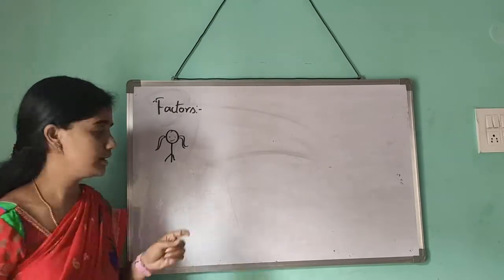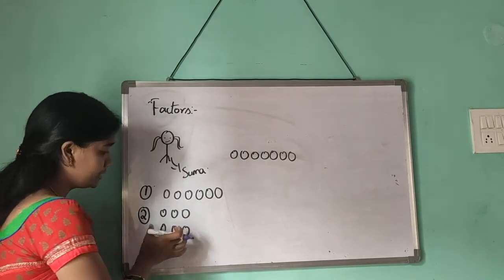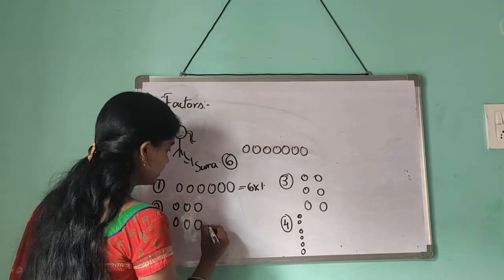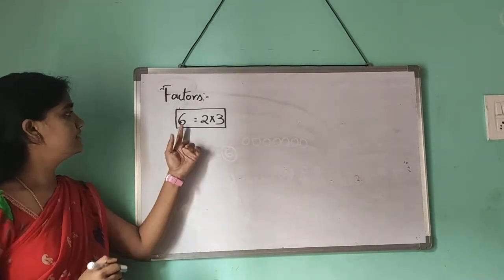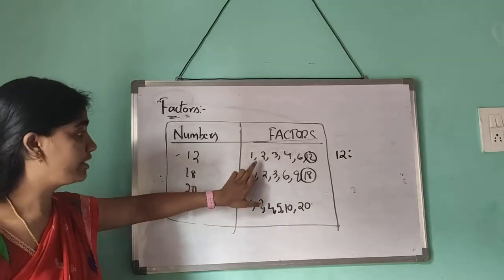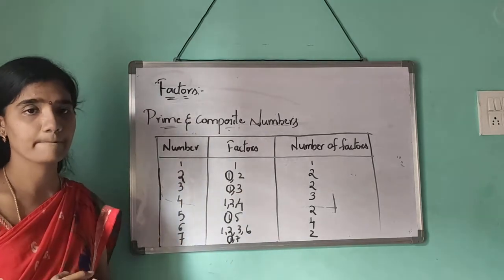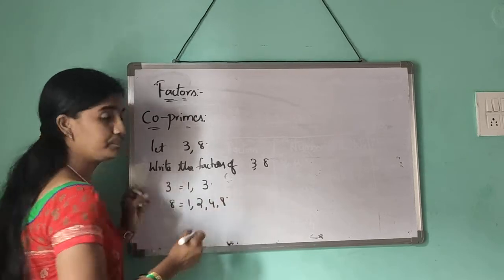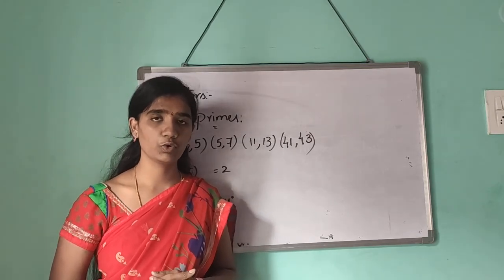Playing with numbers-factors